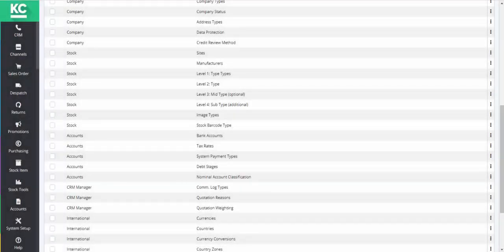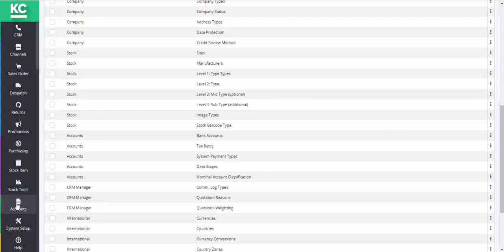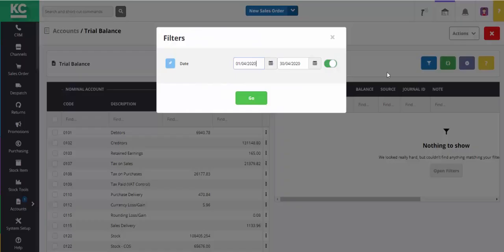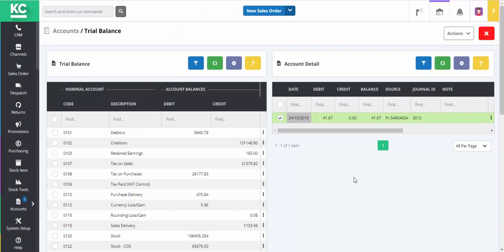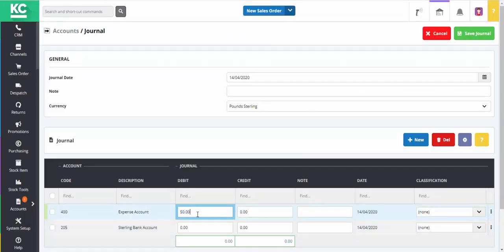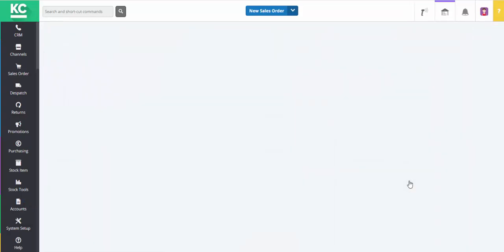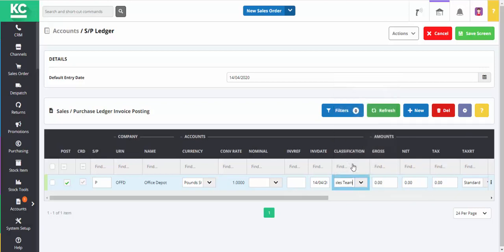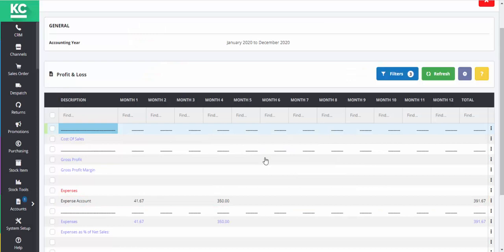How To Use Nominal Classifications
Find out how to use nominal classifications within the system.